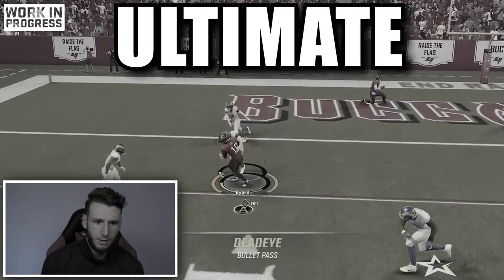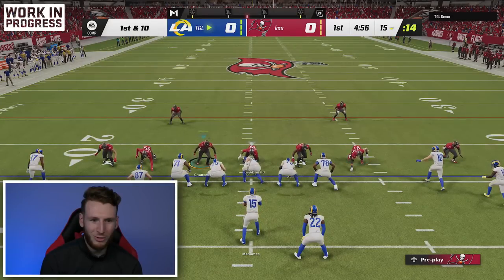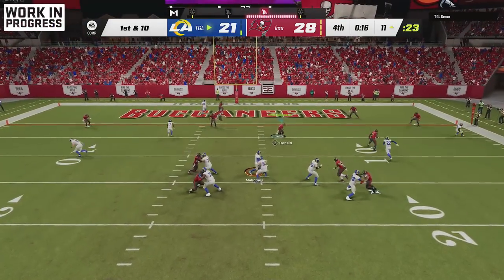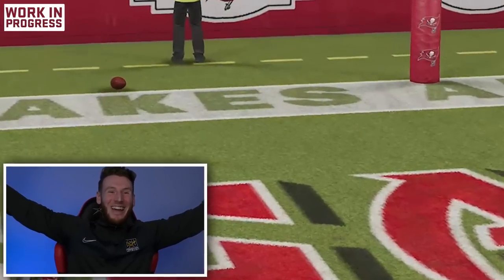Madden 23 vs Kmac - Ultimate Team Gameplay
This video is presented by EA Creator Network!
We played a pro player in our 1st MUT game of the year!

►If you want, you can join our K-Aus Family Discord

ALL MUSIC:

►Intro Song
Time: 00:10 & 00:30

Time: 00:49

Time: 01:37

Time: 01:52 & 06:50

Time: 04:02

Time: 04:26

Time: 05:25

Time: 05:44

Time: 06:41

Times: 08:04

NOTE: The volume and length of the sound effects were likely changed and modified by me